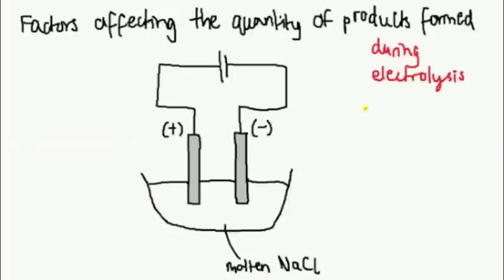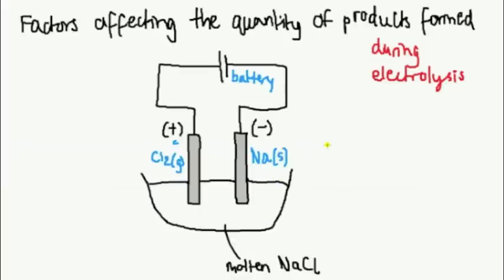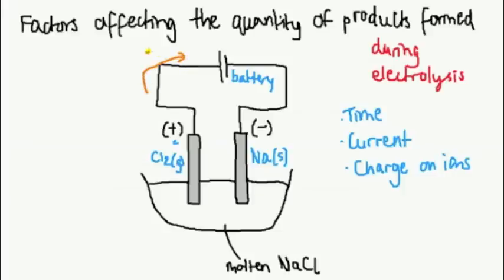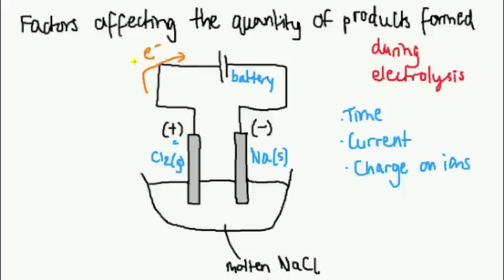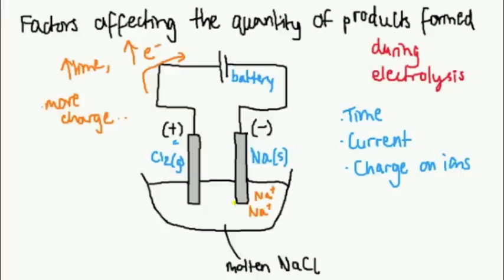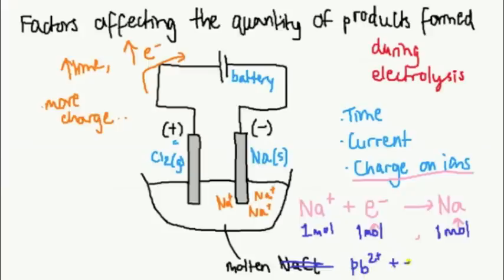Factors affecting the quantity of products formed from electrolysis